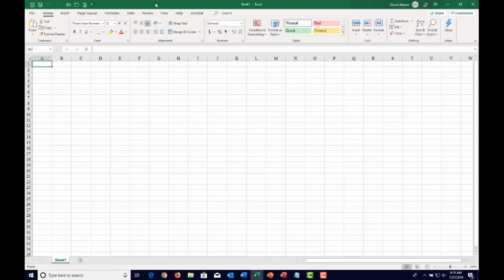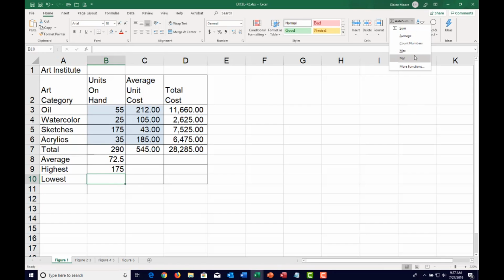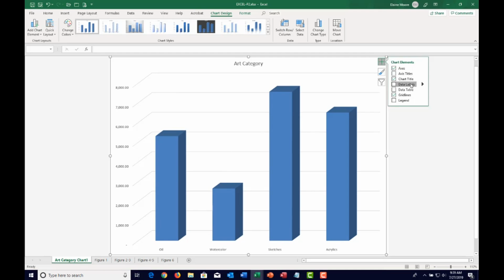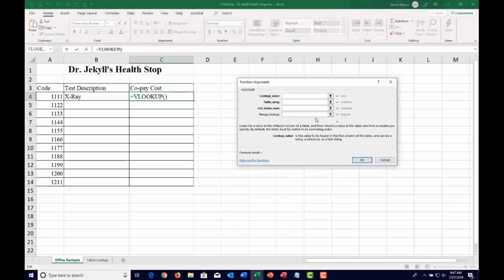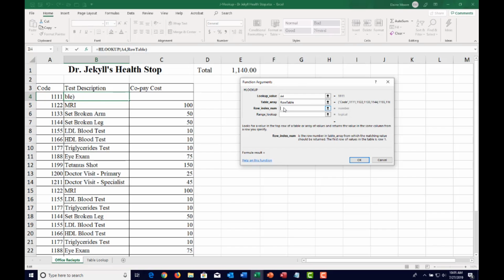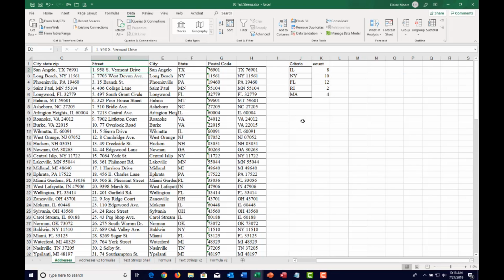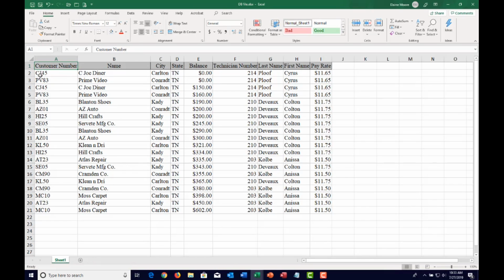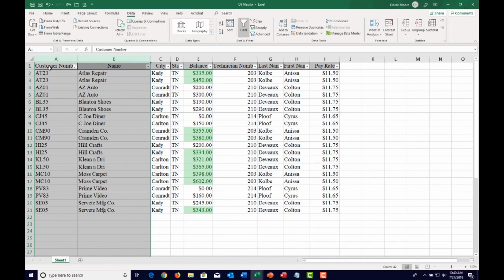Excel Essentials for Business Part 2